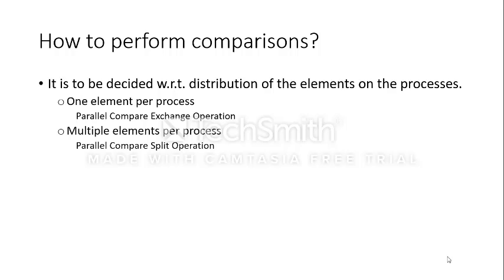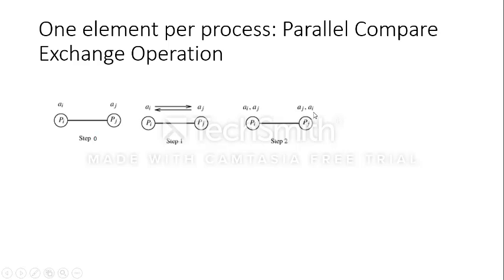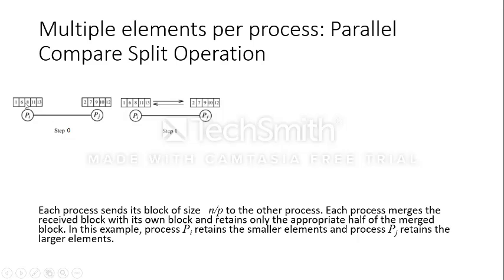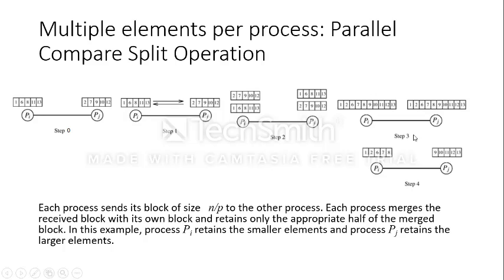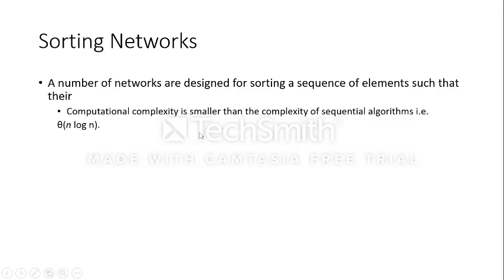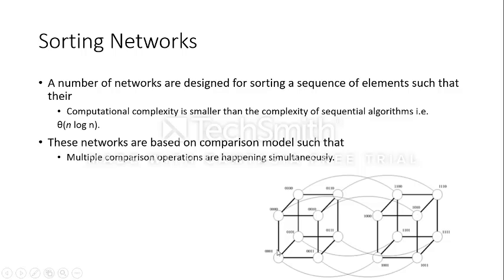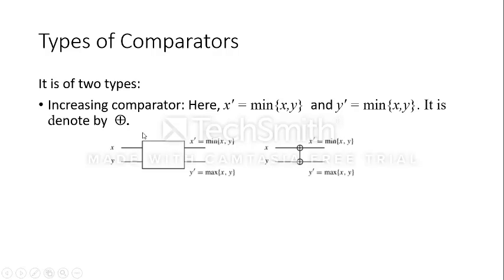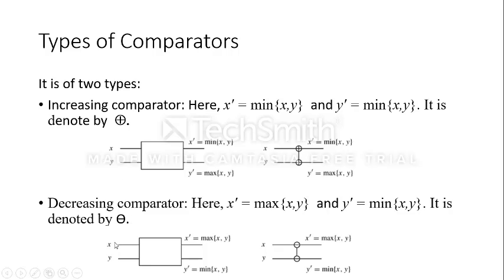How to perform comparison on the distributed elements and an introduction to comparators